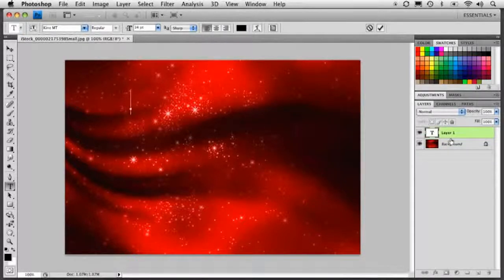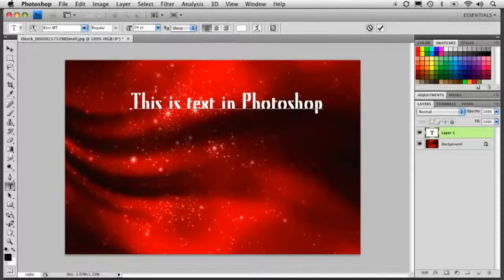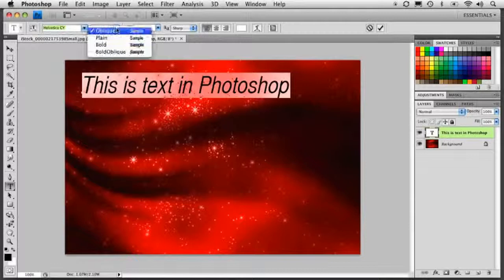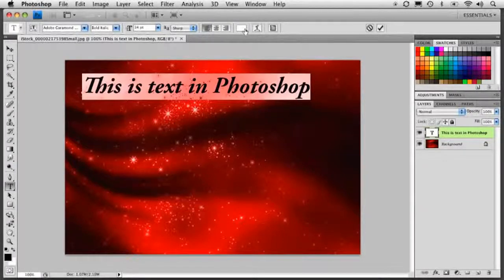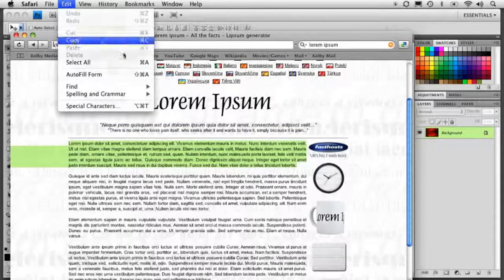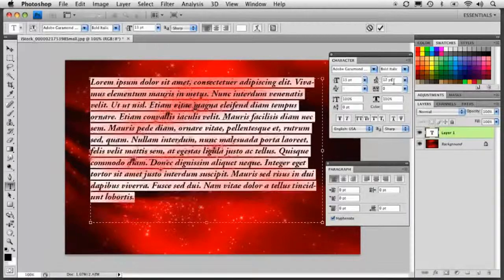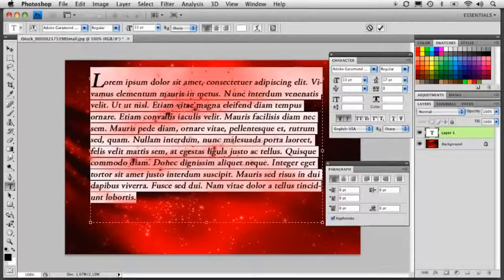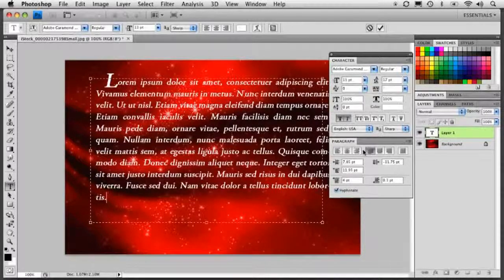Day 14: Text and Text Options - Basic Photoshop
This tutorial will show you something about the Text and Text Options in Photoshop. The next tutorial will be the Photoshop Brushes